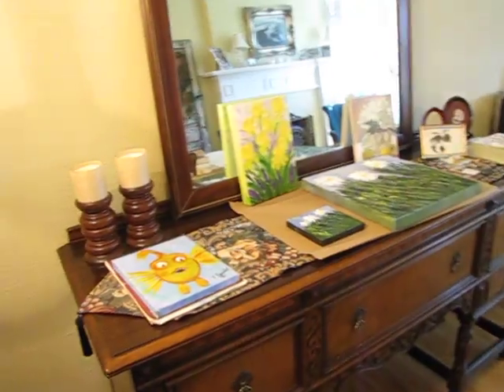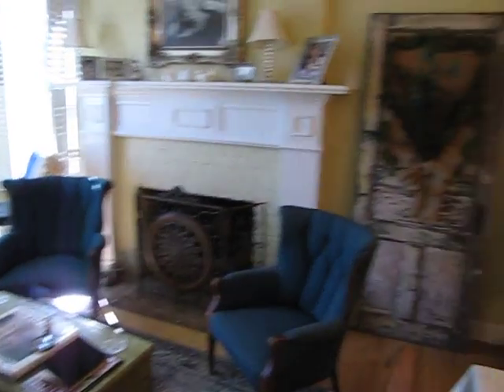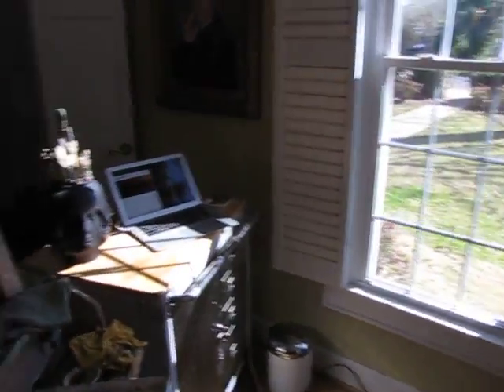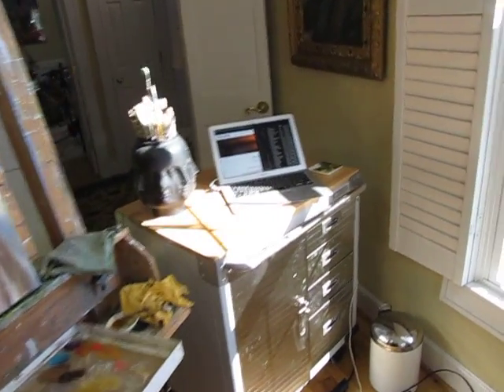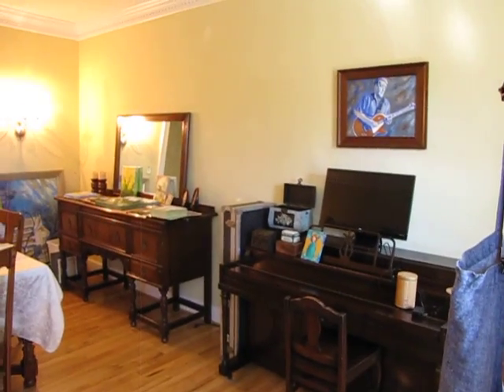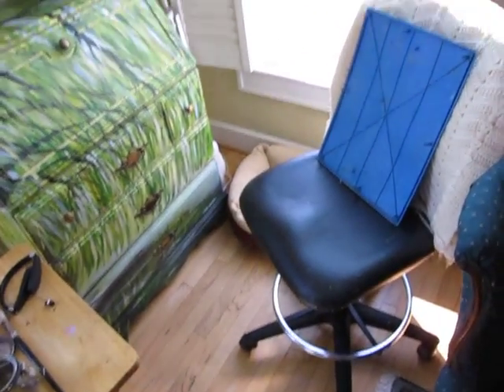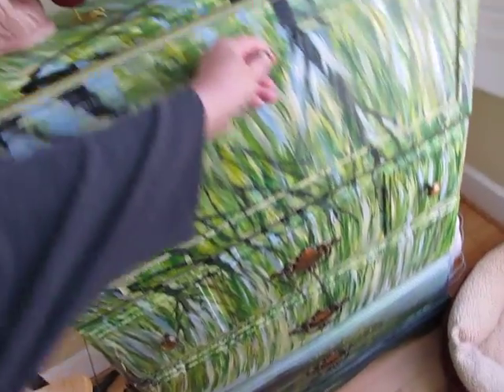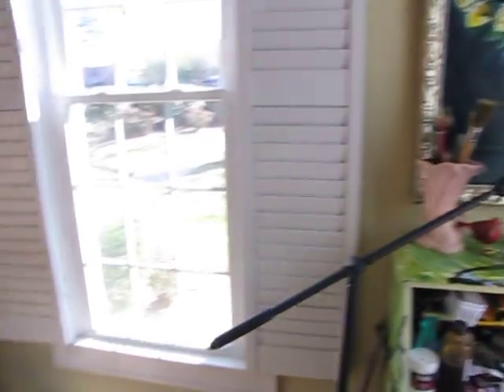Tina Swindell Art Studio Tour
Tina Swindell studio tour